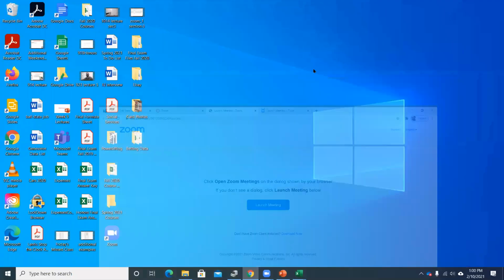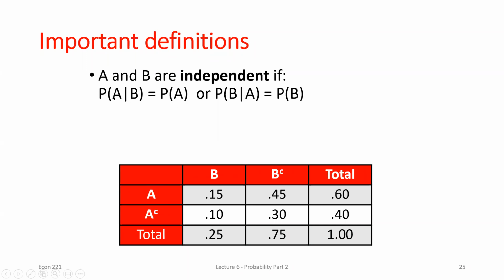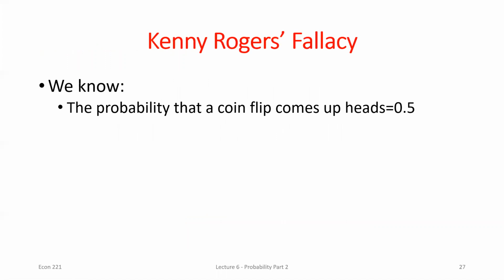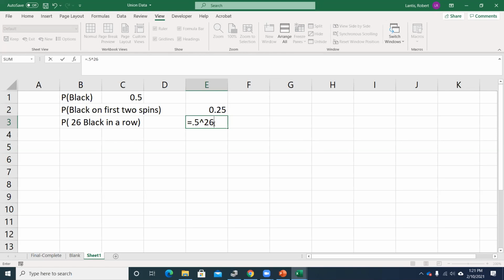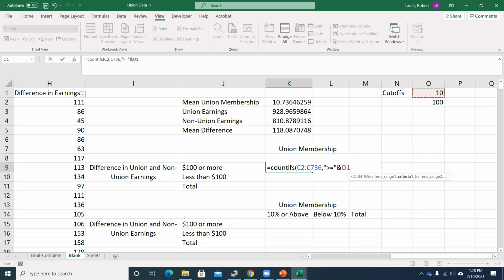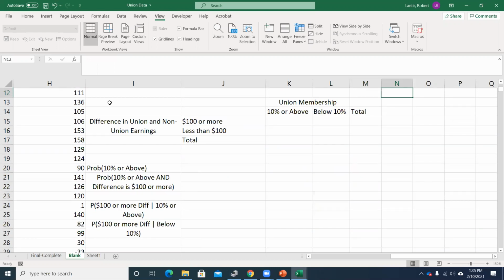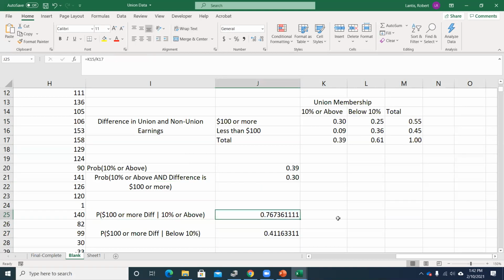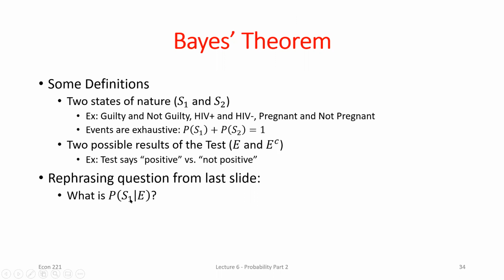Recorded Class Lecture 2/10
Independence, Contingency Tables in Excel